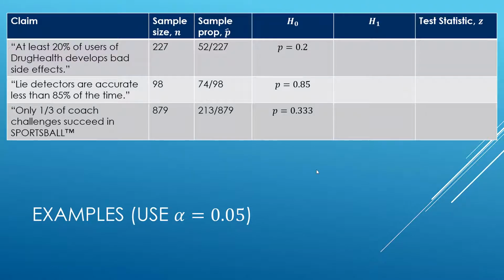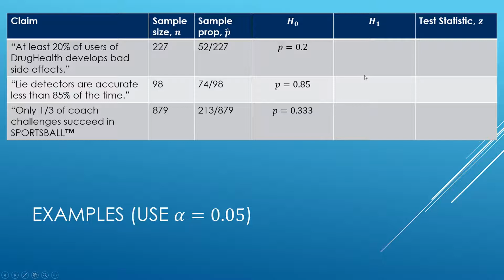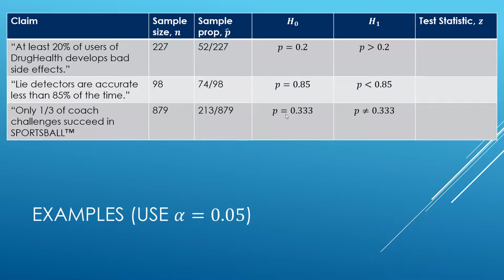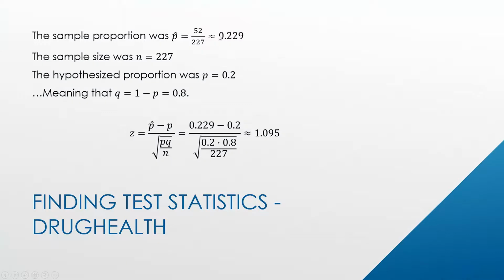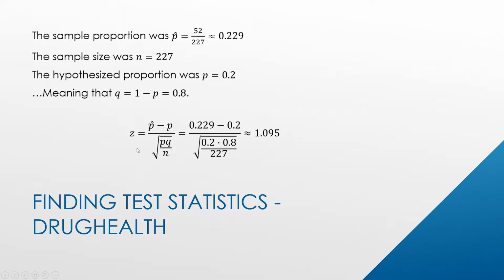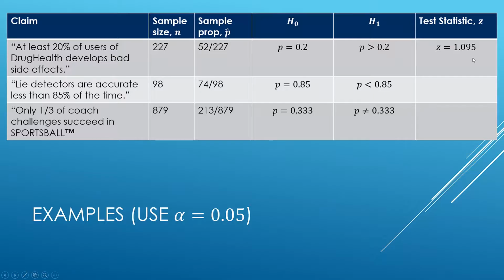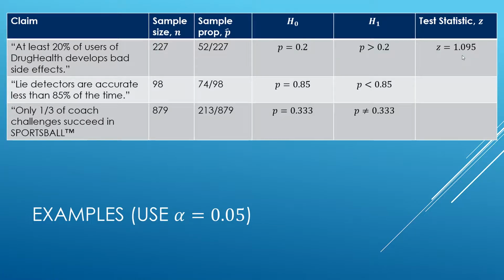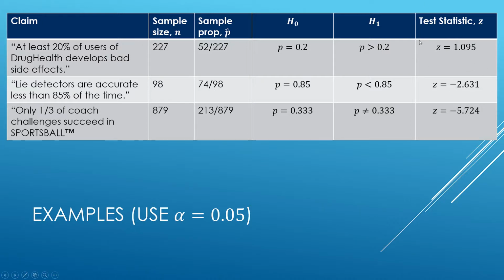1530 - 9.3 Calculating Test Statistics